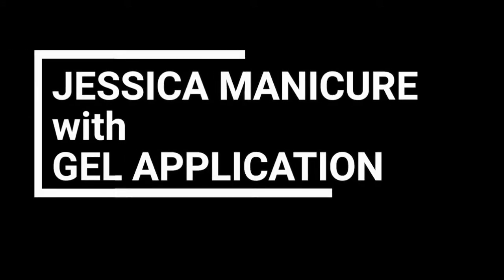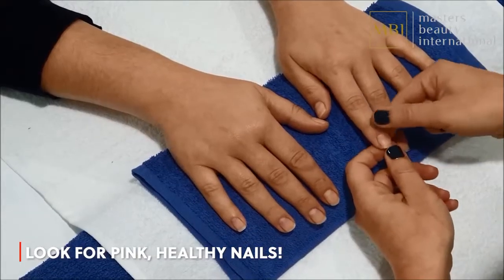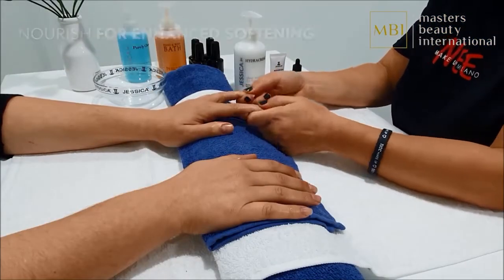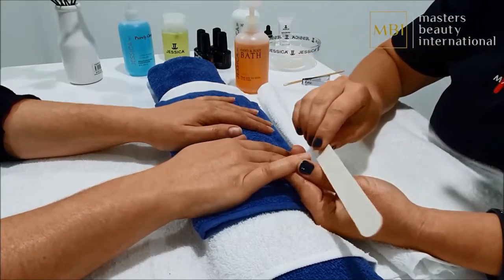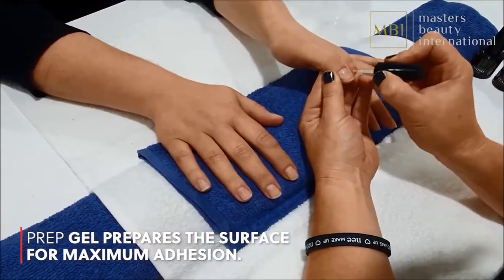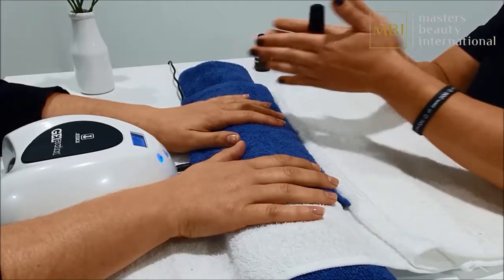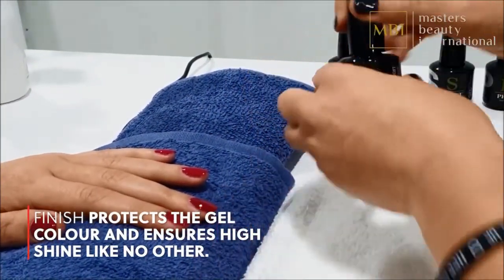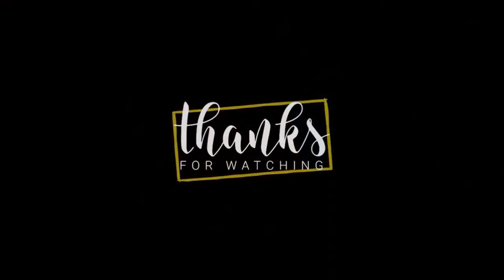Jessica Manicure With GELeration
Learn the finer points of performing a Jessica manicure using the market leading GELeration soak off gel polish only available from Jessica Cosmetics & Masters Beauty International.